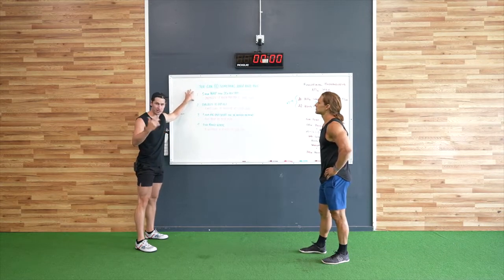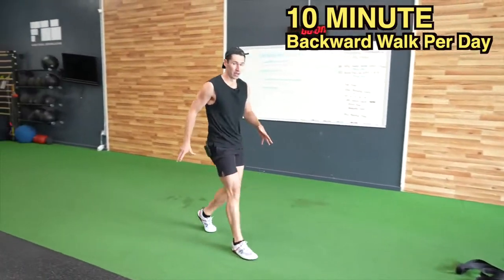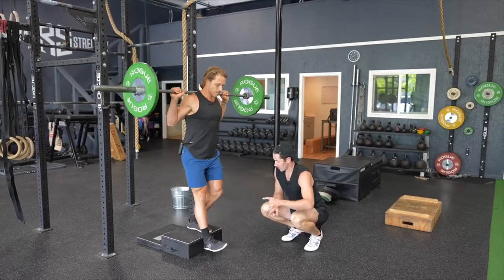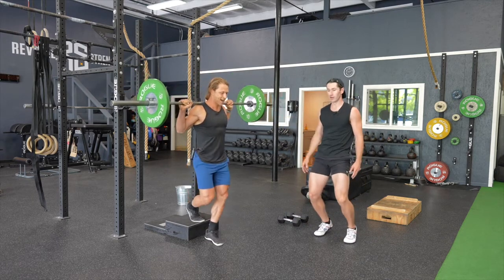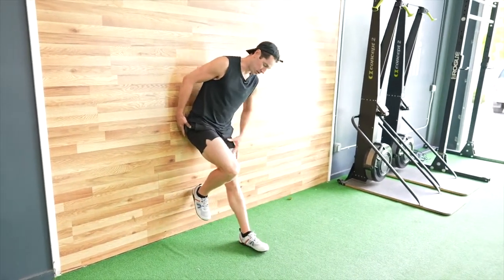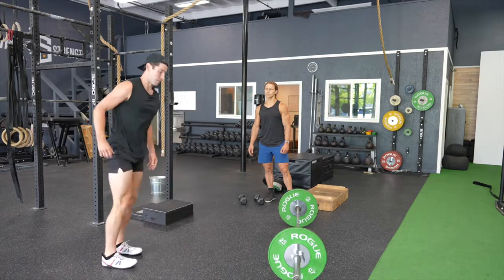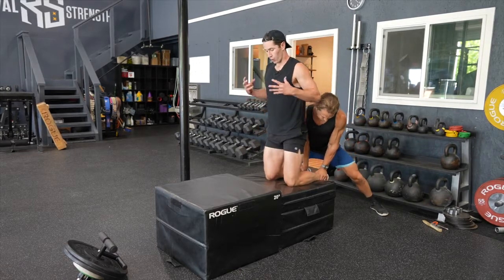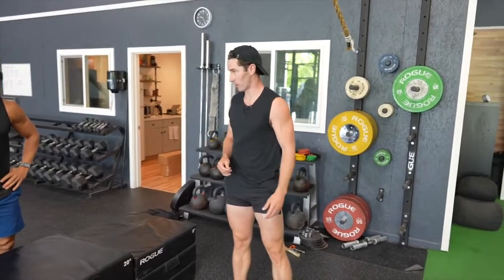The 4 Part Kneesovertoesguy Series